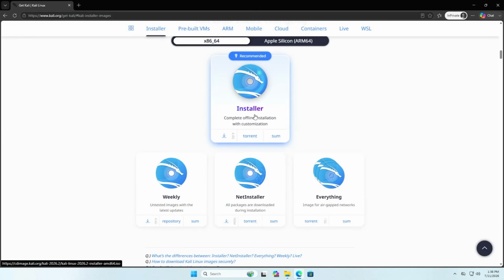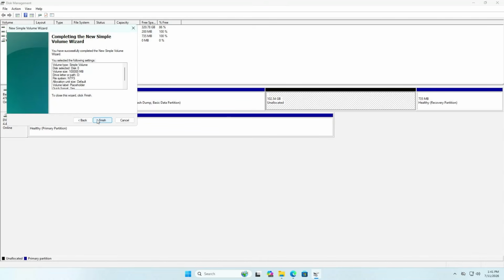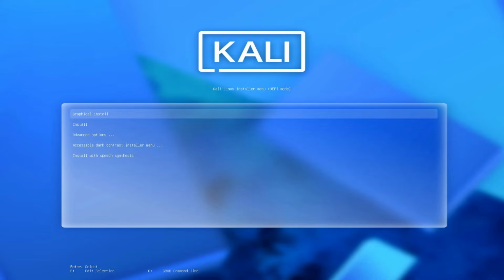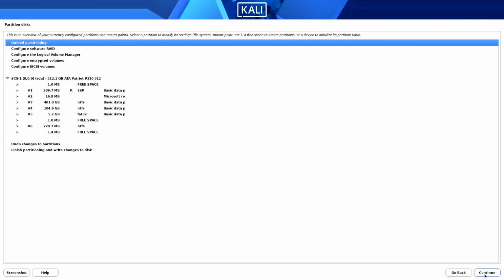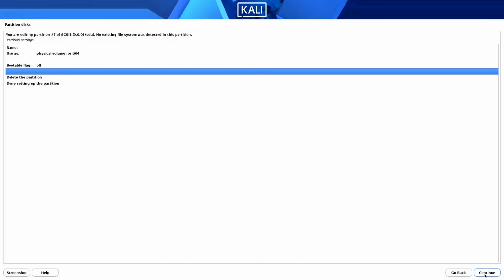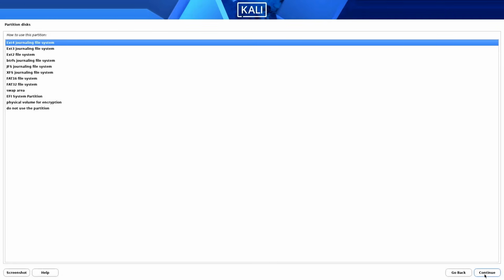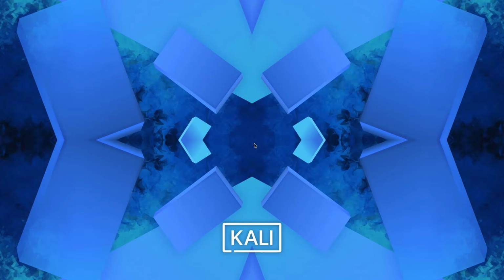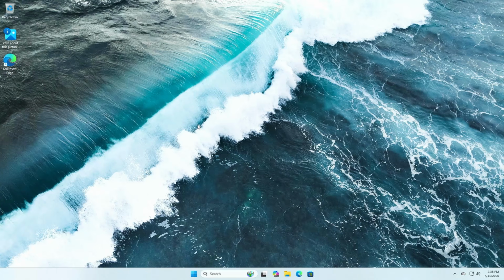Install Kali Linux 2026.02 | No USB DVD or VM | Dual Boot With Windows | UEFI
Dual boot Kali Linux 2026.02 on your computer without a USB drive, DVD, or on a VM.